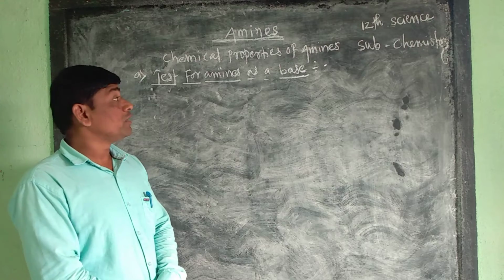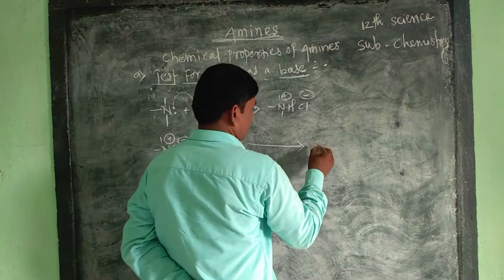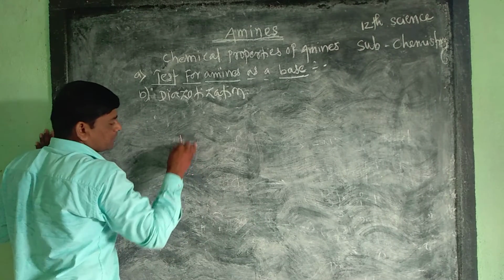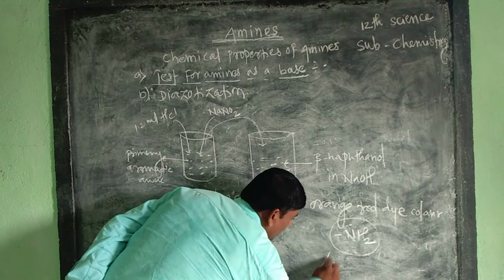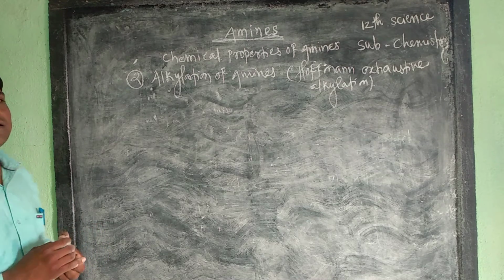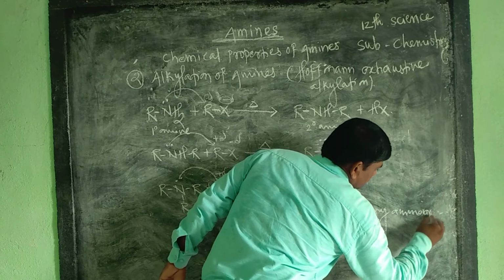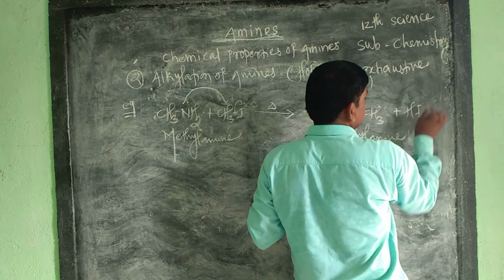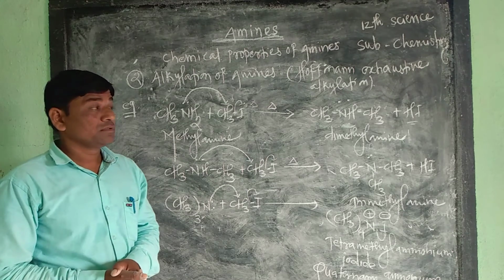Amines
Chemical properties of amines(test for amines as base),Alkylation of amines